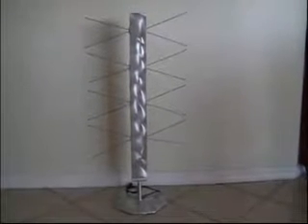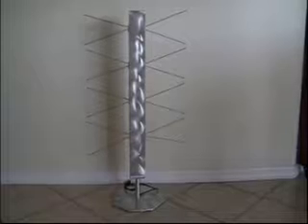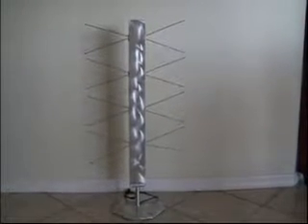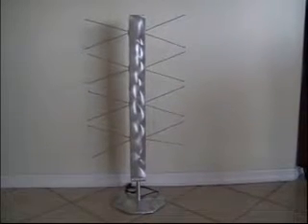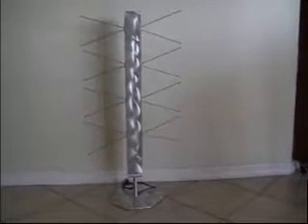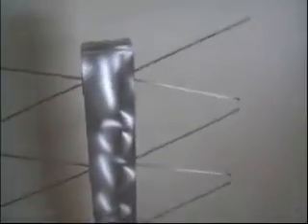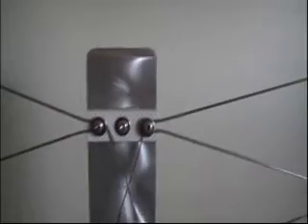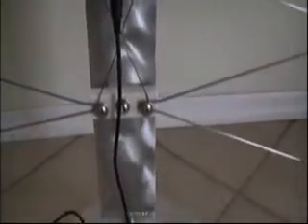Awesome Bowtie (DB4) Antenna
Check out this awesome Bow Tie (DB4) antenna!